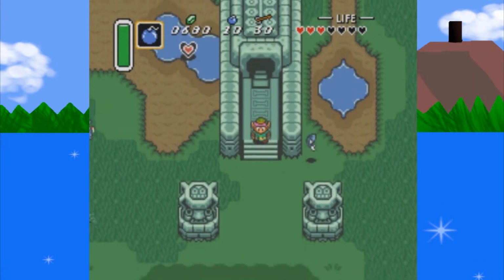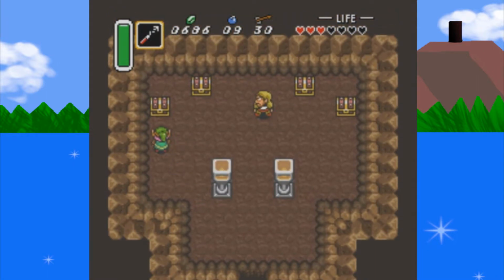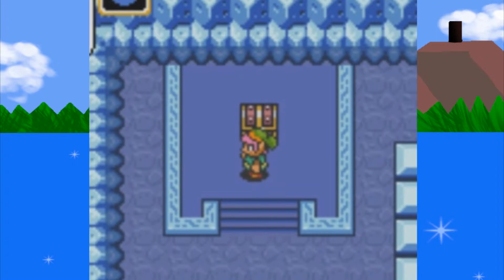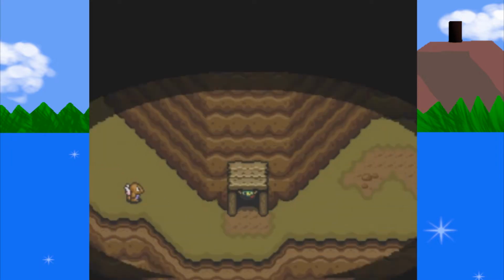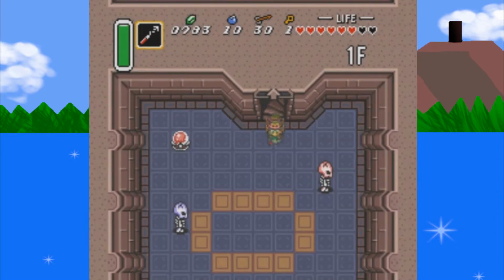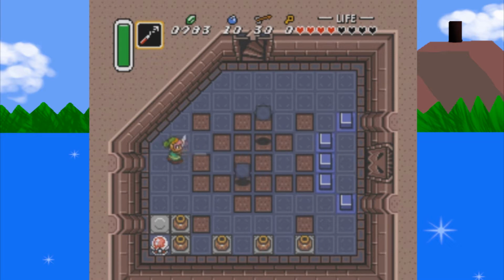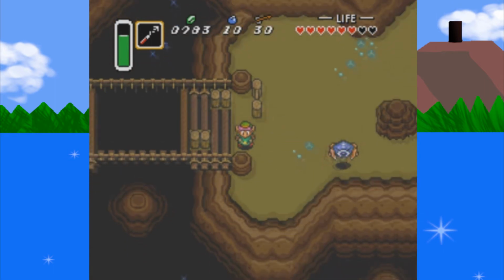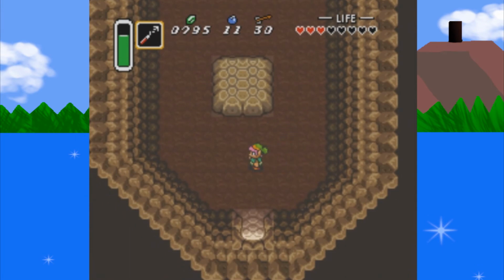Link to the Past Randomizer Episode 5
Hello Youtube, Hyrulians, Followers, and Friends I am BlueFlamePrince and Welcome back to Episode 5 of
Link to the Past Randomizer! In this episode we explore
Hyrule for secret chests. Enjoy!
Links